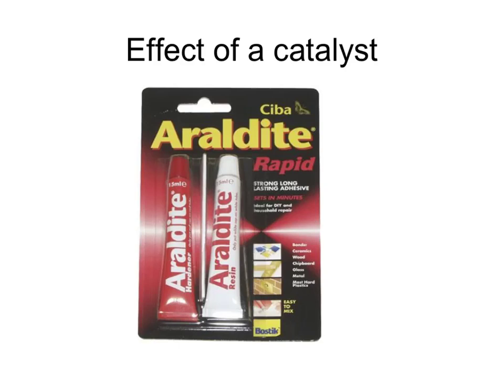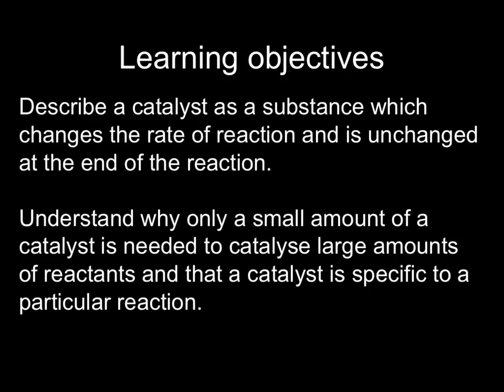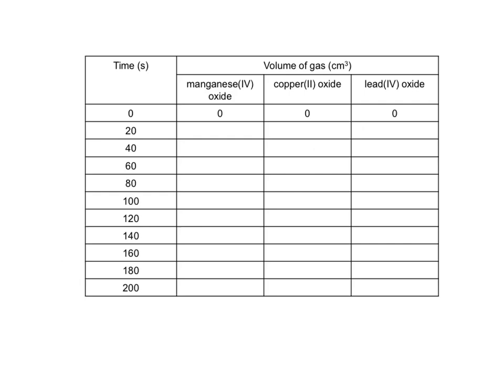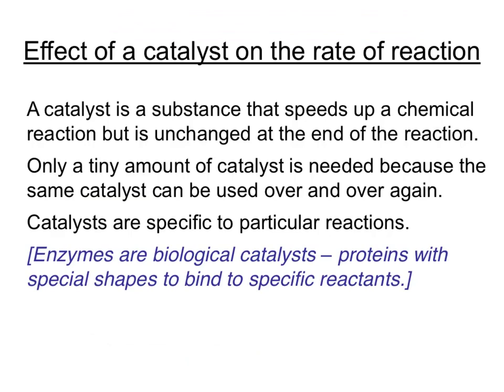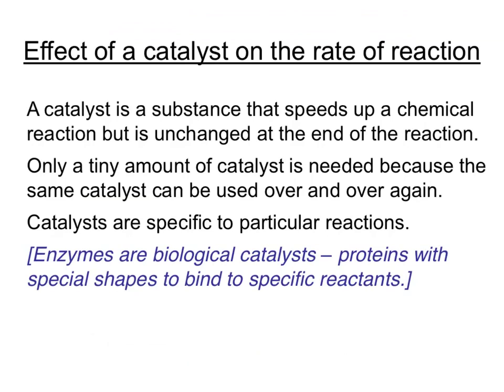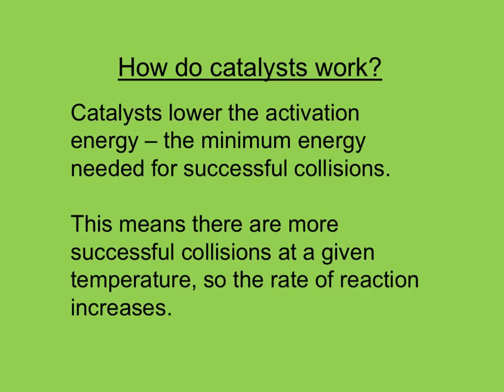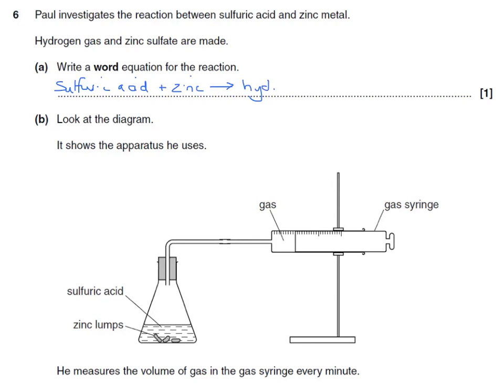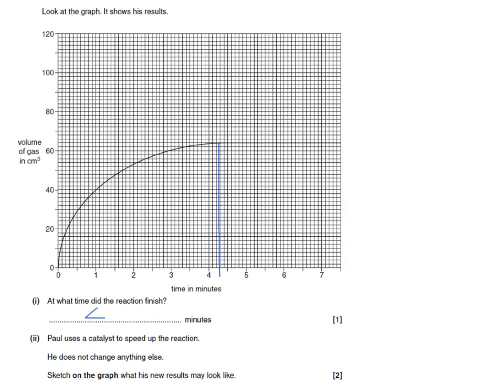OCR Gateway B C3 Reaction Rates - Catalyst (Higher)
Tutorial which explains the effect of a catalyst on the rate of a chemical reaction.